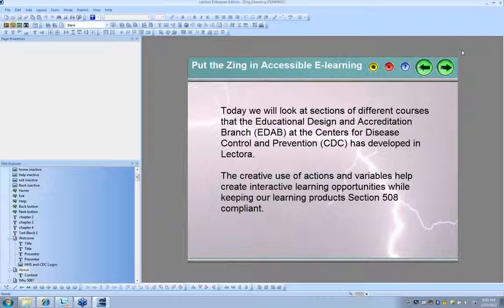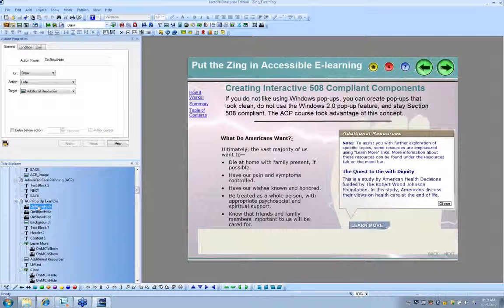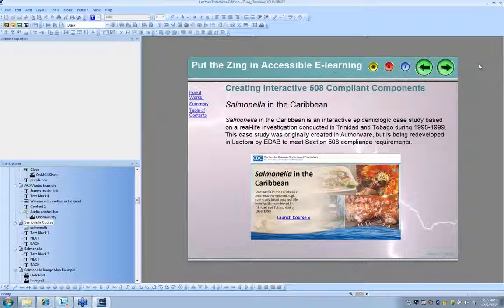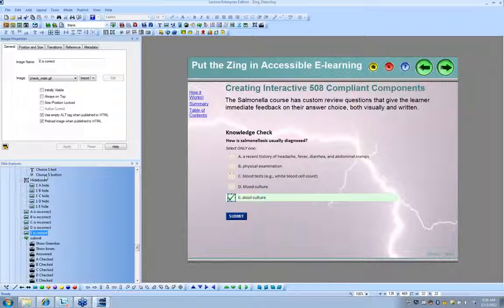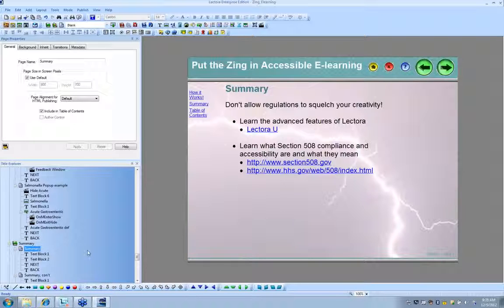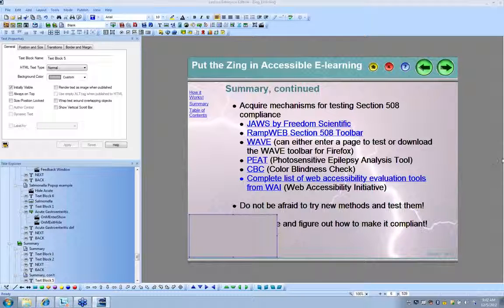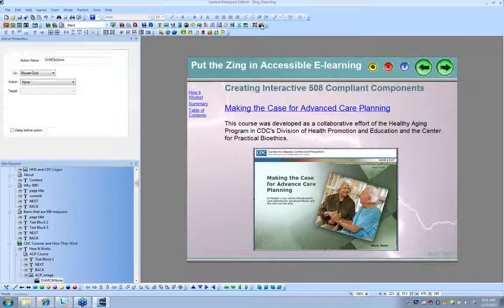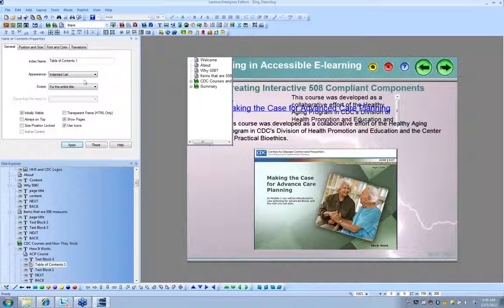Create Accessible, 508 Compliant Courses with Lectora